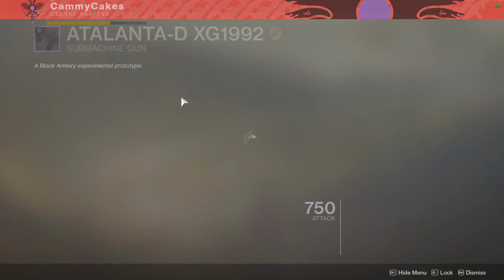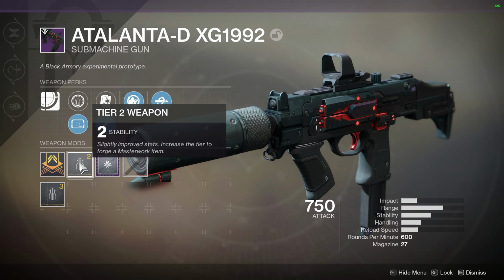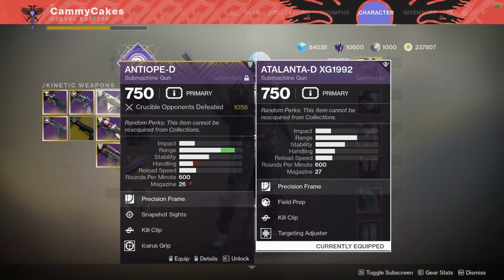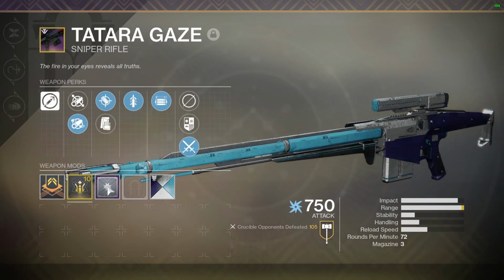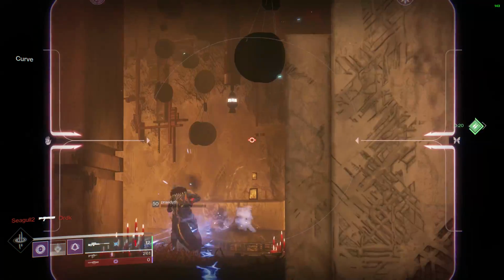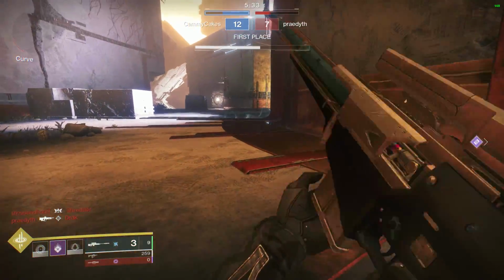Atalanta-D | How does an average roll compare to the best Antiope?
TLDW: Precision frame = up and down recoil = range being most important stat.